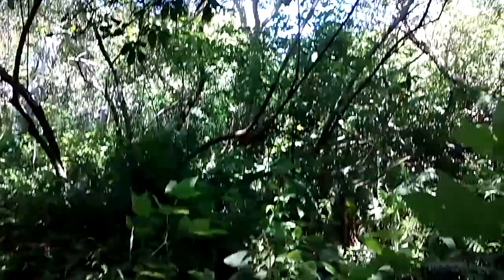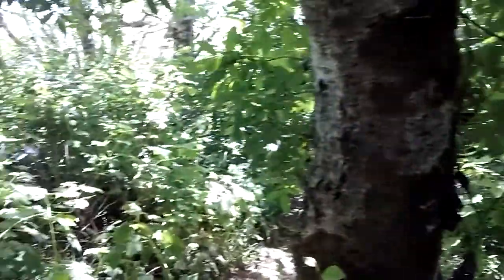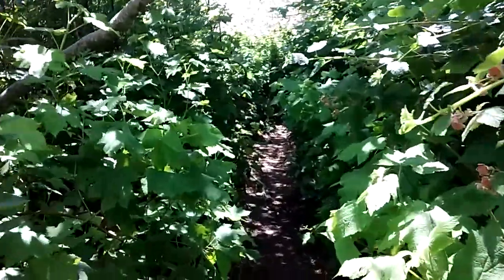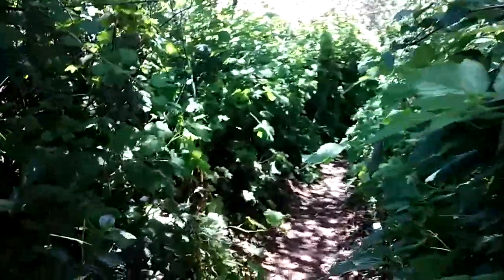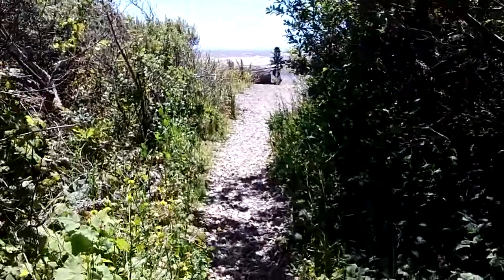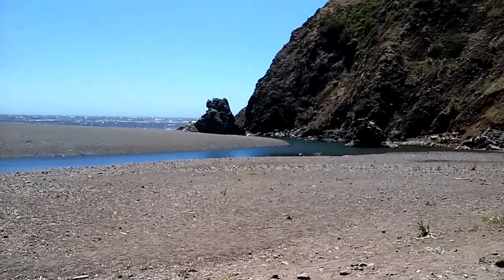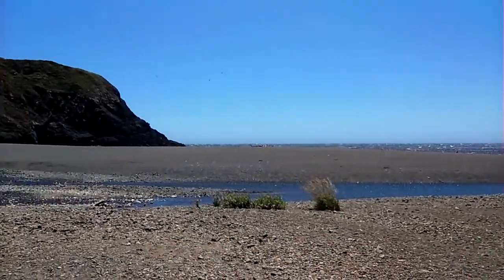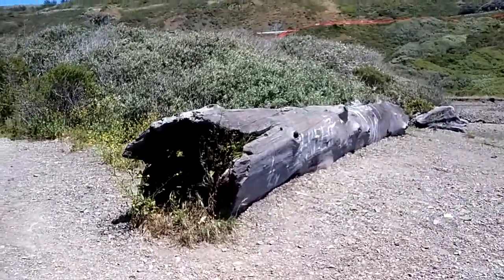Russian Gulch Path - Hugged by Nature